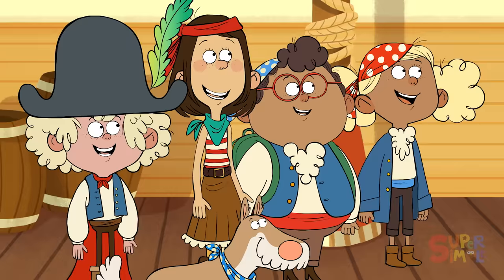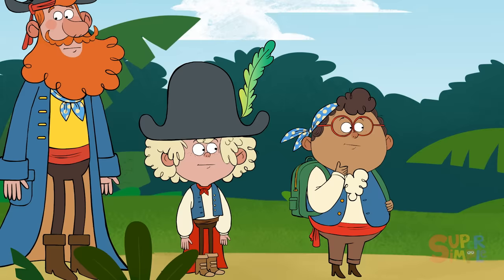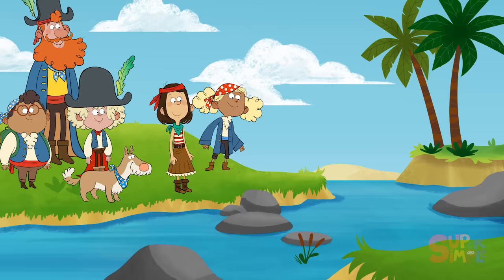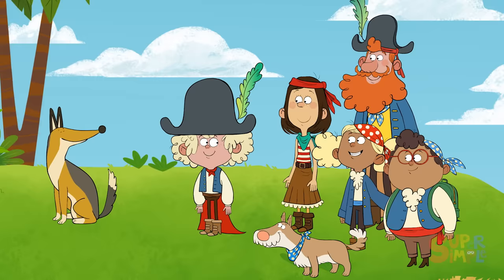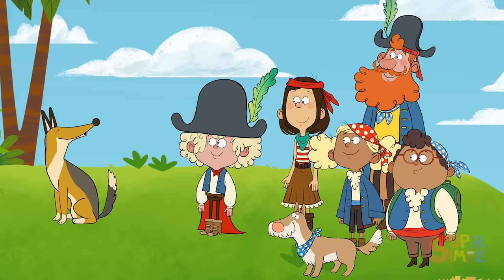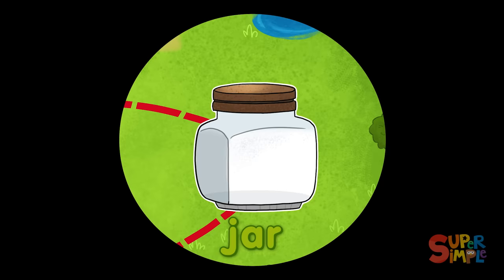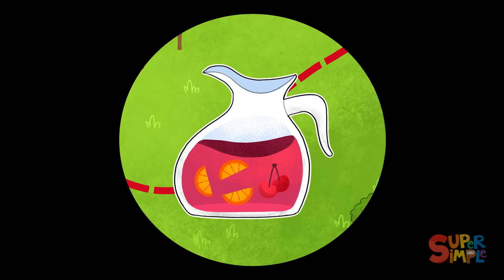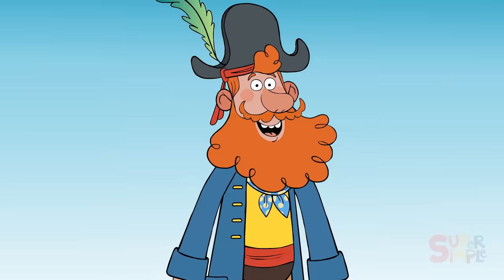Alphabet Cartoon - A Joyful Journey on "J" Island with the ABC Pirates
In this episode of the alphabet cartoon, Captain Seasalt and the ABC Pirates, the Captain and his crew take a journey to J Island! With the help of their trusty map and clues that begin with the Letter J, the pirates discover a hidden chest…but what jumbo treasure’s inside? Find out! Arrrr!